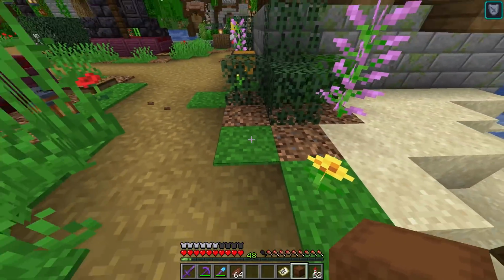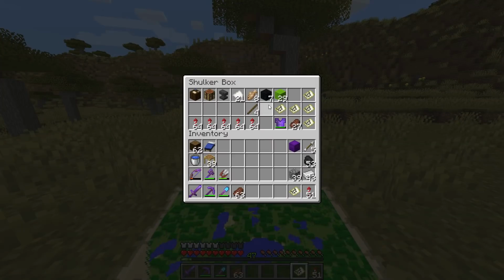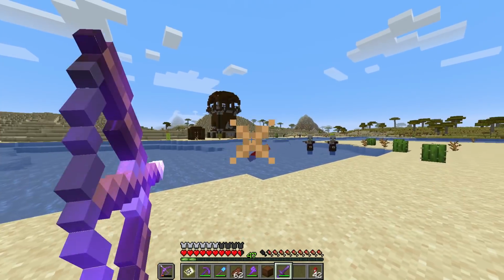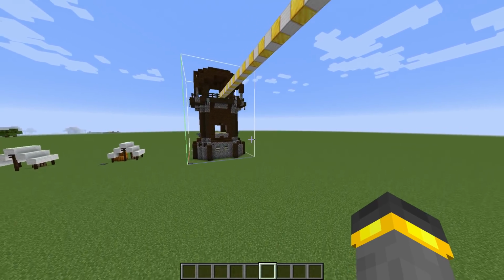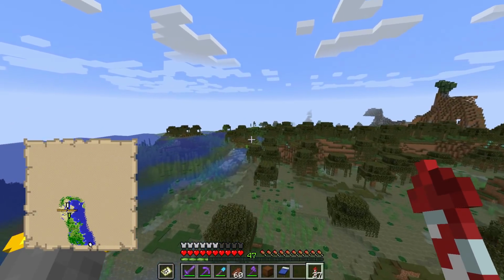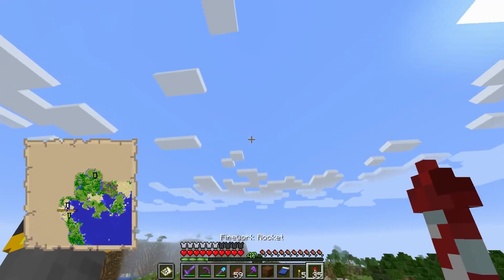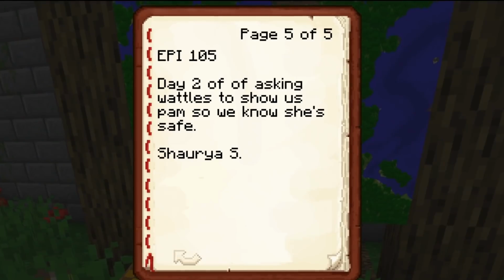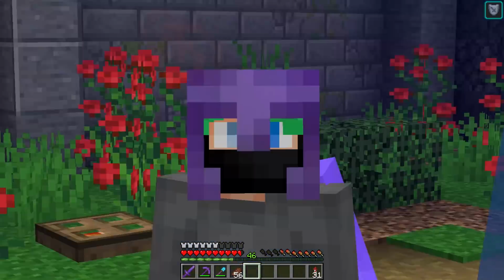One of The Best Structures in Minecraft! | The Minecraft Guide - Tutorial Lets Play (Ep. 105)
outposts are one of the most interesting structures in minecraft. they have a handful of structures, have unique spawning rules, and more. in todays episode of the minecraft guide we take a closer look at pillager outposts and explore!

if you read this comment "pillage"